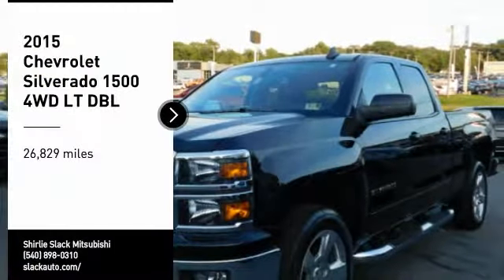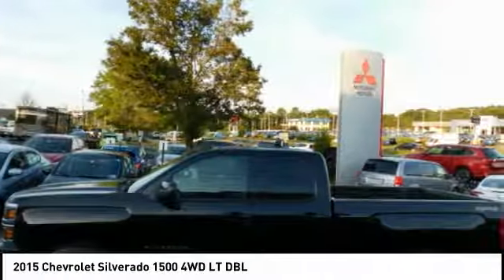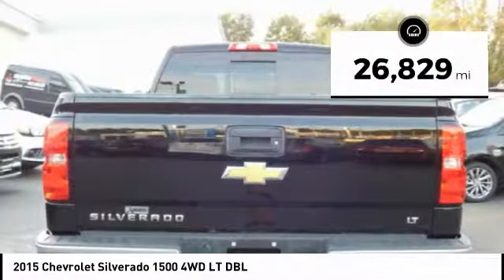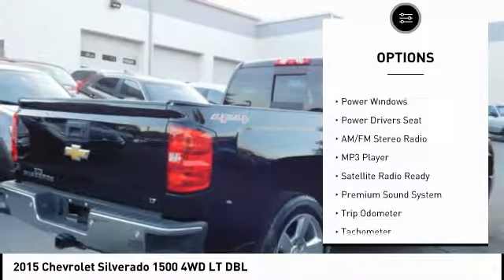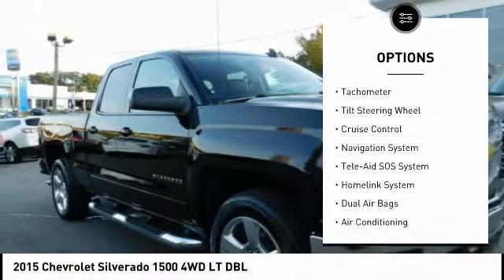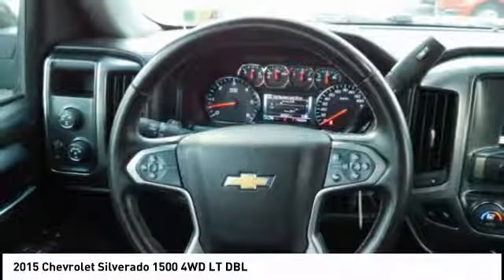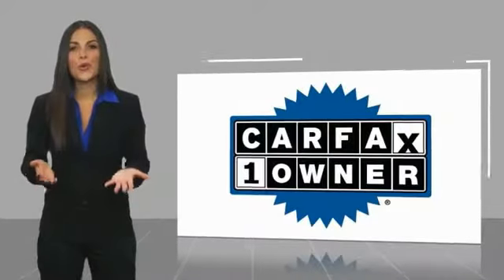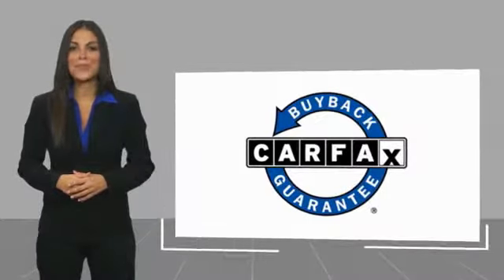2015 Chevrolet Silverado 1500 Fredericksburg VA 71565H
2015 Chevrolet Silverado 1500 4WD LT DBL

You'll love this 2015 Chevrolet Silverado 1500. This is a  you'll want to take home. Call and get in touch with Shirlie Slack Mitsubishi directly, and be the first to open the door today!